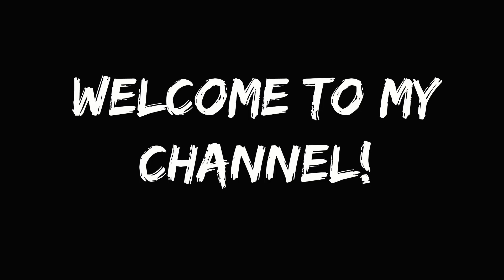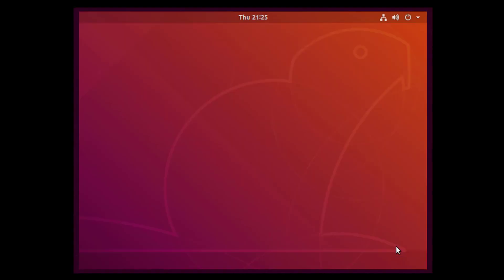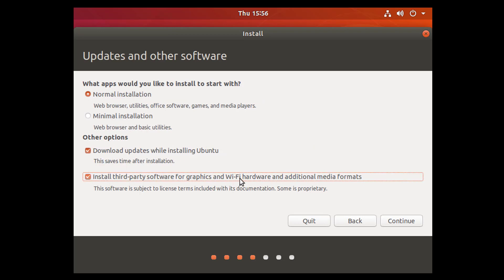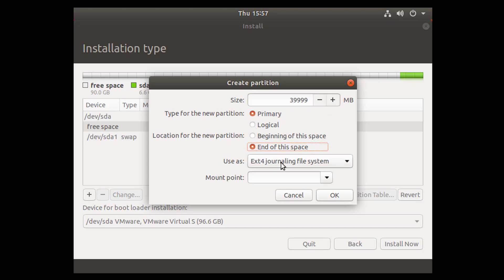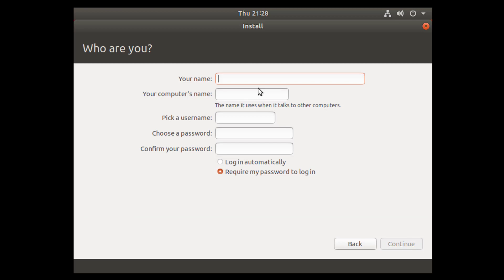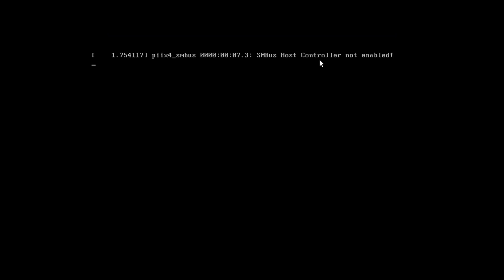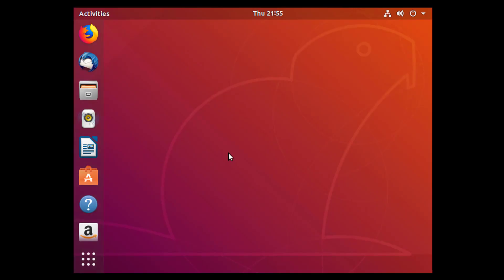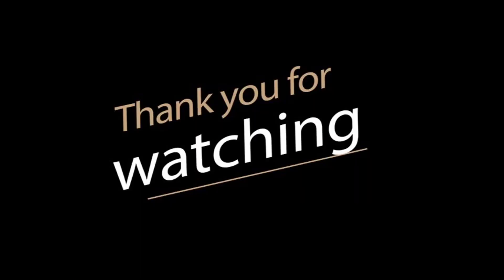How To Install Ubuntu Desktop 18.04.1 LTS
Ubuntu Desktop is a user-friendly alternative to Microsoft Windows or Apple OSX operating systems. Ubuntu is FREE or Open Source operating system and runs better than the more well known operative systems. Hera I show  how to install Ubuntu 18.04 Step by Step.